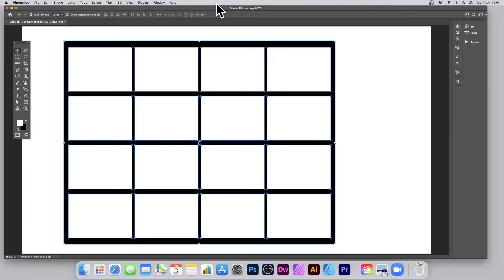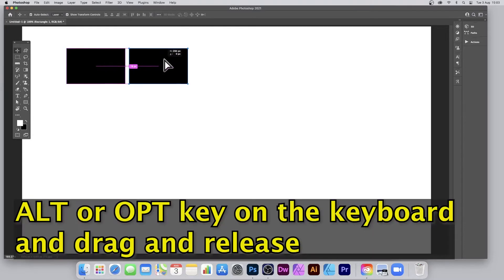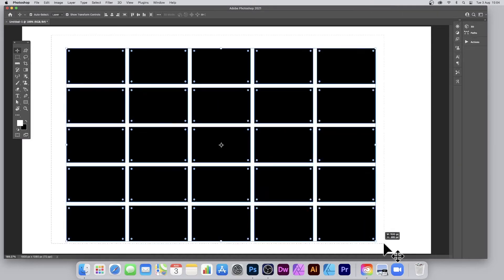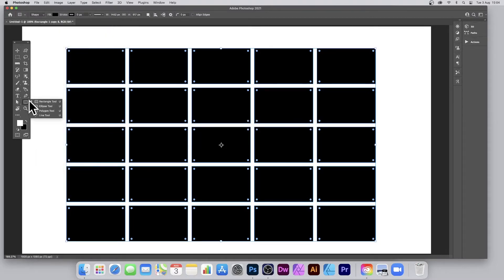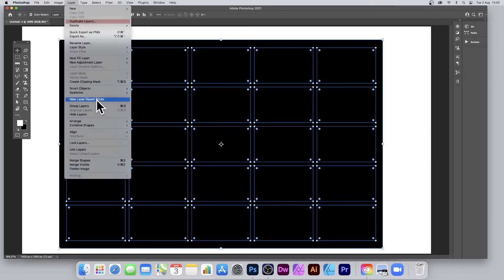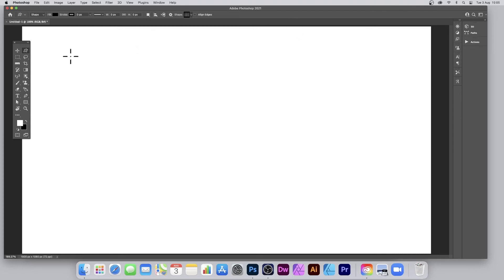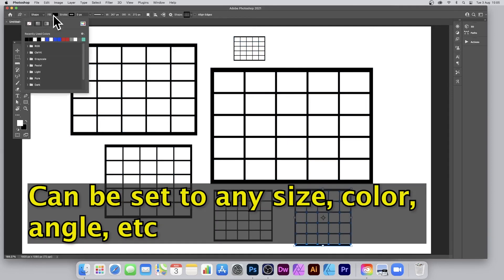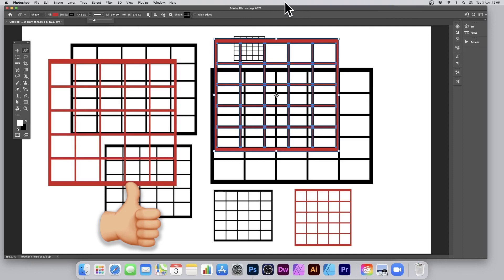Quick grid Photoshop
how to make grid in Photoshop. Create quick grid custom shape in Photoshop tutorial HOW TO - Photoshop doesn't come with a grid tool, you can quickly create grids using the combine shapes / unite shapes / subtract shapes option with shape layers - a basic grid design